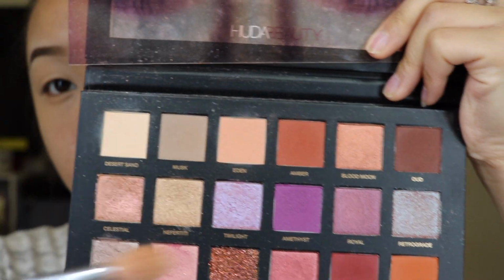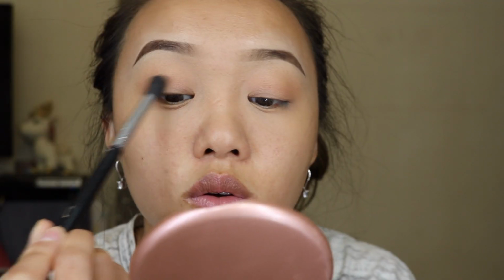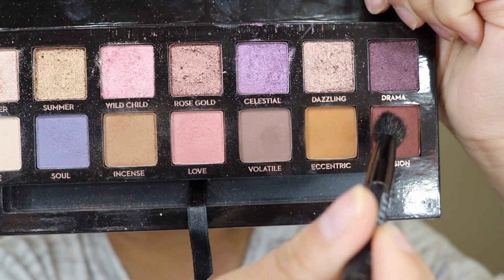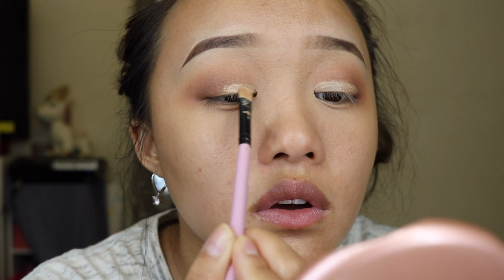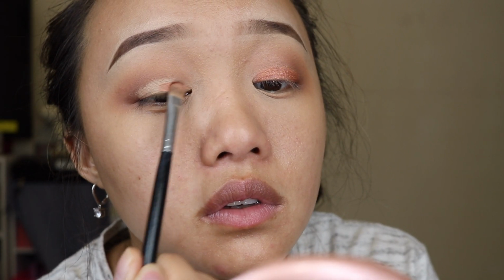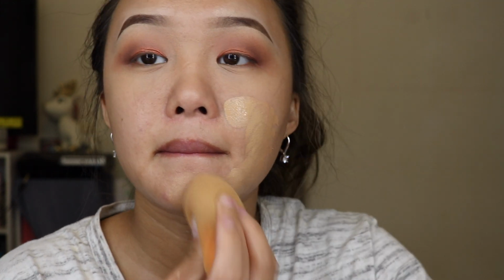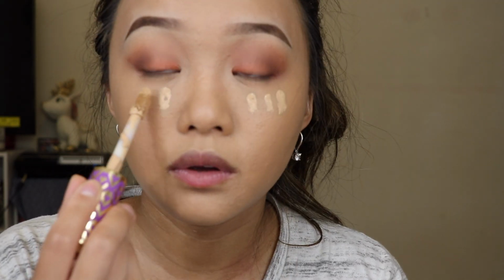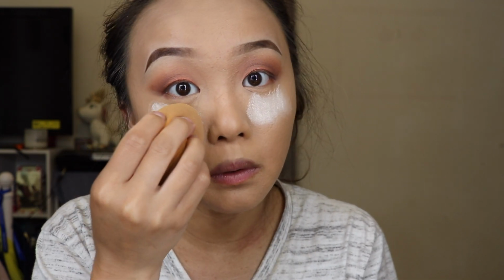Let's Play with Makeup | amendagorgeous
Hey Loves! I’m back with another video. Honestly, I don’t even know what to call this look. I just wanted to play with makeup. I hope you all enjoy today’s video and be on the lookout for my next video! Have a wonderful summer!

Makeup Used:
 Eyebrows: Nyx pomade & microbrow in expresso
 Concealers: Hard candy Camoflauge & tarte shape tape
 Palettes: Anastasia Norvina | Huda Beauty Desert Dusk
 Blush: Milani in Tea Rose
 Bronzer: Elf Countouring blush & bronzer
 Setting Powder: Maybelline Fit me Set & Smooth | Airspun loose face powder
 Lips: Huda Beauty in Venus
 Setting Spray: Morphe

S o c I a l  N e t w o r k:

Software: iMovie